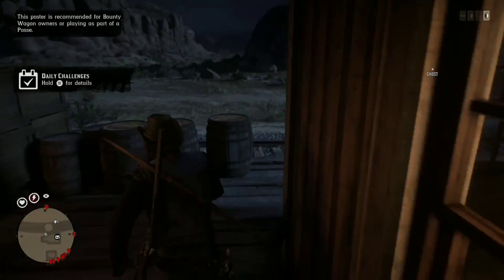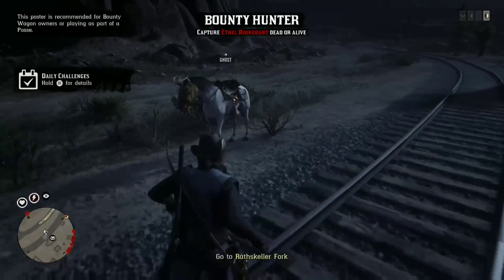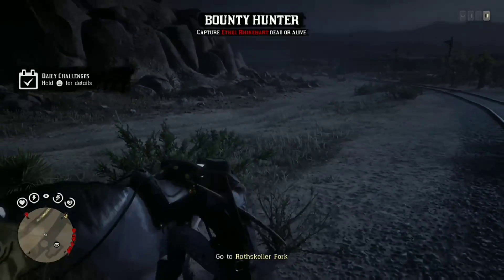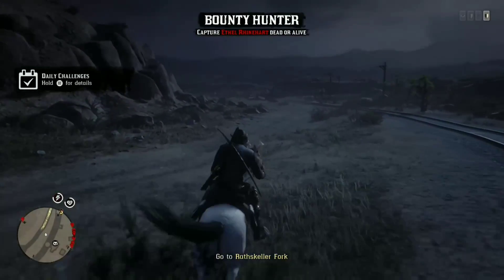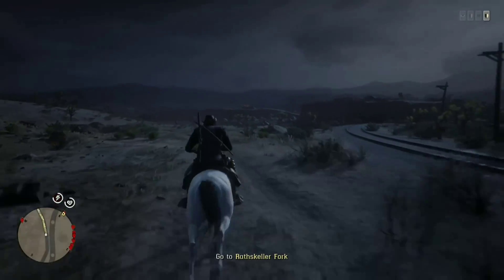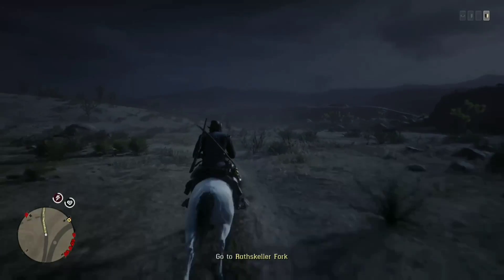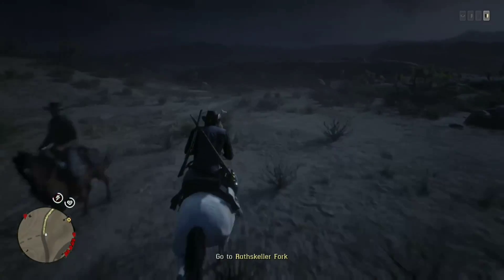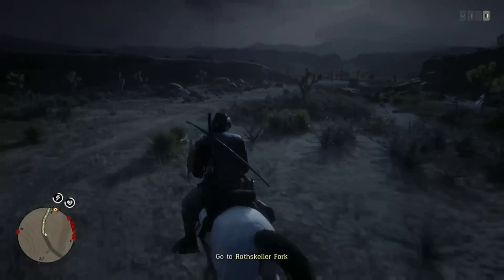*82 COLLECTABLES* NO FAST TRAVEL NEEDED! RED DEAD ONLINE COLLECTOR ROLE (RED DEAD REDEMPTION 2)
CLICK THE LINK HERE (82 COLLECTABLES)